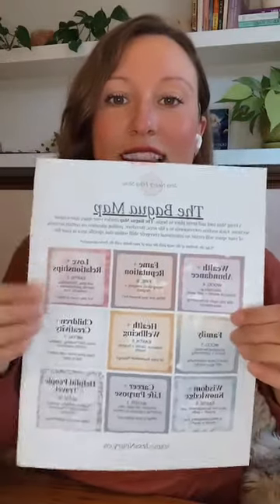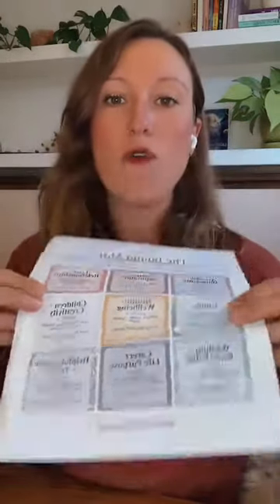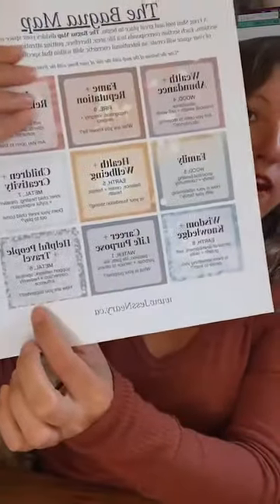The Bagua Map: Career + Life Path Gua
Eeekk we are almost through each of the nine guas in a home 😆

This IGTV I focused on the Career + Life Path Gua, which is located in the front center of your home (from looking in the front entrance).

There is a strong chance that your front entrance is located in this gua and if so, I provide lots of guidance on what could really support this area for you here.

In either case, there are many ways that we can practice Feng Shui in this Gua to encourage a healthy energy flow in this particular area of your life.

This Gua is represented by the WATER ELEMENT 💦 therefore colors likely black, navy or dark green can do wonders in this space. Adding decor that are in the Water Element category can also be extremely beneficial. A water fountain, mirror, glass ornaments fit quite well here.

Tune into this mini IGTV to find out what other elements and items help this Gua out!!

And I would love to know, what room is located in your Career + Life Plan Gua?